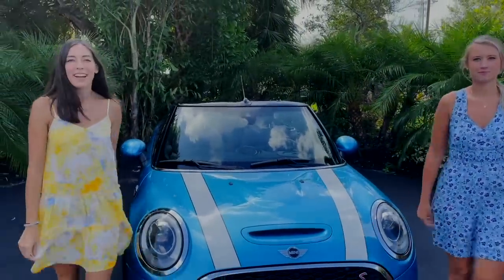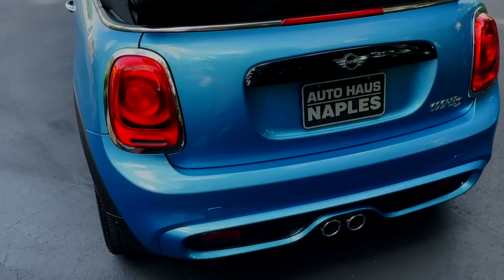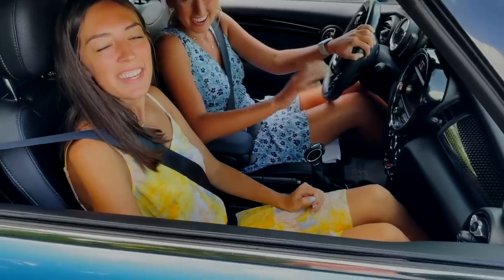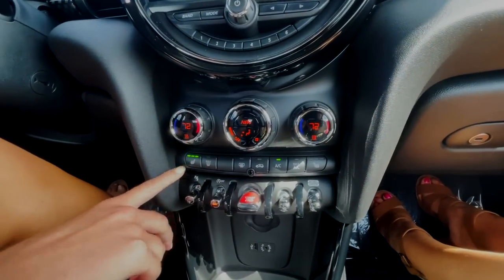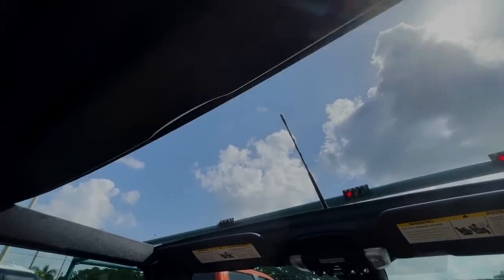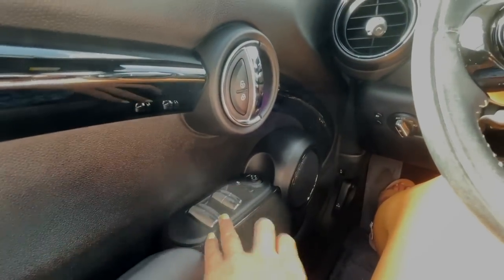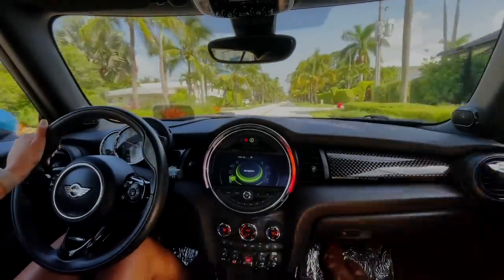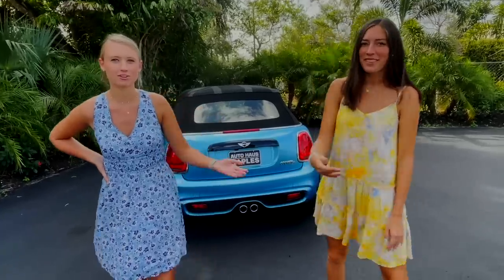2018 Mini Cooper S Convertible - Sporty Oversized Golf Cart... Perfect Florida Car!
Welcome back to Autohaus of Naples! Today Haley and Leyton do a walk around and test drive of our Electric Blue Mini Cooper S Convertible...

One owner, garage kept, exceptionally clean Cooper S from MINI.  This Florida only convertible is featured in a bold color combination, and with 39,469 well preserved miles.  Finished in a beautiful Electric Blue Metallic exterior with White Bonnet Stripes over Black Premium leatherette, this Cooper S looks, runs, and drives exceptionally well.  Power comes from the extremely reliable 2.0 liter Turbo I4 engine, coupled to a smooth shifting automatic.  The interior is exceptional, the top is in great working condition, and there are no buttons with any wear. This Cooper S has many luxury features including, Hardan Kardon Premium Sound System, Ambient Lighting, MINI Head-Up Display, Satellite Radio, MINI Yours Leather Steering Wheel, Chrome Finishes, LED Lights, 17in Propeller Spoke Two-Tone Wheels, and so much more. Just serviced and ready for convertible season!  This MINI Cooper S Convertible looks better in person and you will be proud to have this in your driveway!